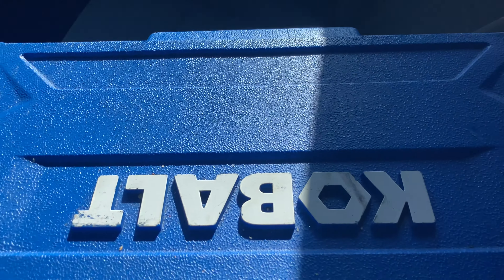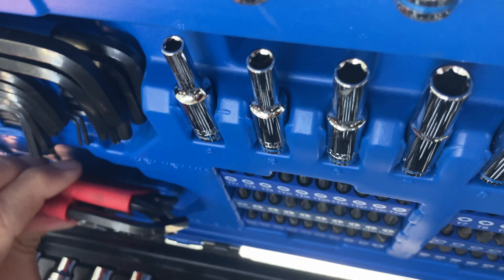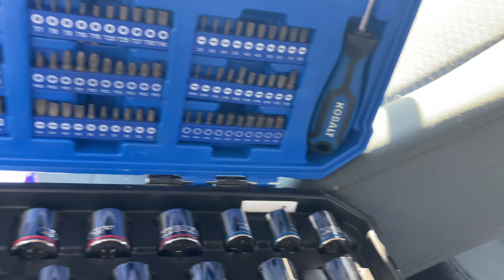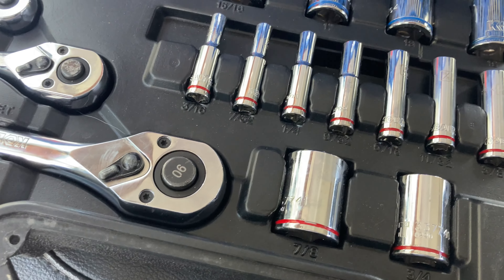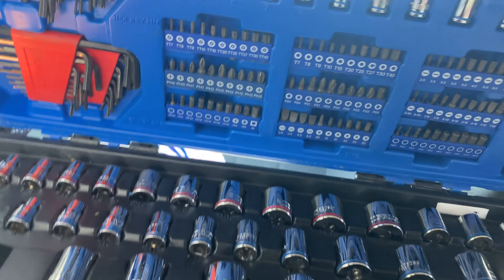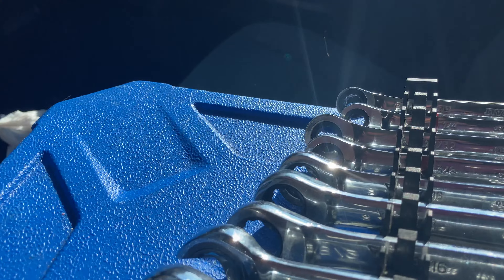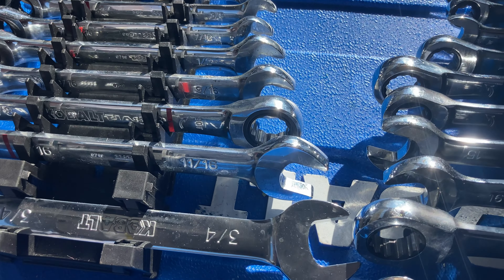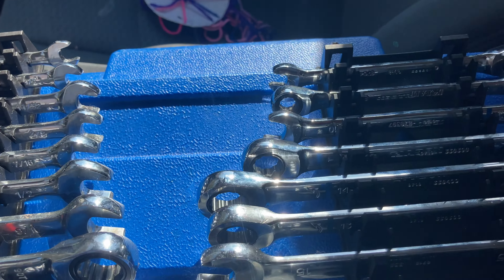My vehicle emergency tool kit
I go over my mechanical emergency kit for my travels. It's nothing to extensive but can save you in a pinch.
I carry common failure items for the vehicle such as a spare tensioner pulley and serpentine belt.